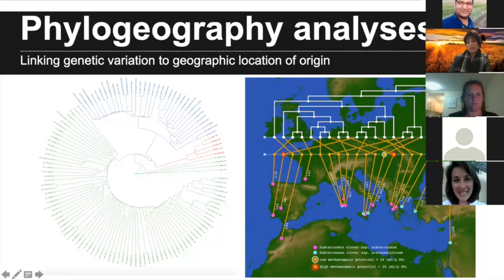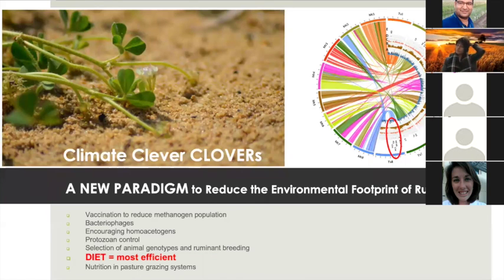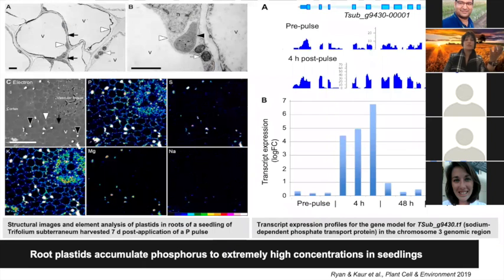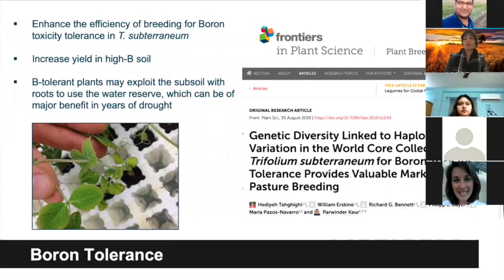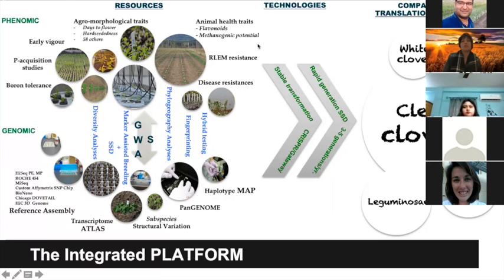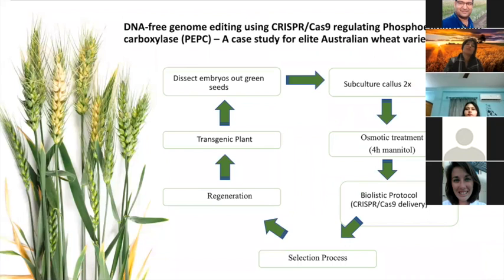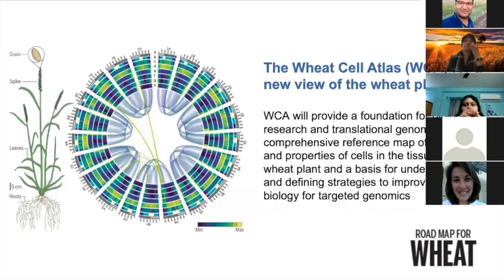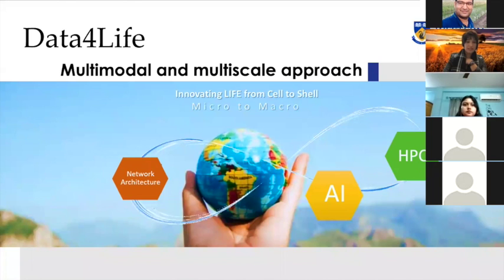Bioingene.com Webinar on Role of Agricultural & Environmental Biotechnology [Part 2 of 3]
Webinar on the Topic ”Role of Agricultural & Environmental Biotechnology for a sustainable future” by
Dr. Parwinder Kaur, Director, DNA Zoo Australia, UWA School of Agriculture & Environment (SAgE), University of Western Australia, Australia [Bioingene.com] [Part 2 of 3]

About Speaker:
Dr Parwinder Kaur leads an innovative Translational Genomics research program that aims to translate fundamental science into ready-to-use solutions across the agricultural and medical sectors. Her DNA Lab team enables research to span the spectrum of scientific activities beyond the traditional ‘Lab-to-Landscape’ model, using new age technologies such as CRISPR, single-cell and 3D genomics. With DNA Zoo Australia she is on a mission to provide genomic empowerment to unique Australian biodiversity facilitating conservation efforts for the threatened and endangered species.

She has made substantial contributions to the field of biotechnology and was appointed as UWA “Be Inspired” for Agricultural & Environmental Biotechnology in 2019. Her studies tracking genomic variation to breed low methanogenic forages in Australia provided a new paradigm for reducing the environmental footprint of ruminants. She has been honored by the prestigious “Science and Innovation Award” for Young People in Agriculture, Fisheries and Forestry by the Australian Academy of Sciences in 2013. A joint venture between UWA and world’s biggest pasture Seed Company PGG Wrightson Seeds resulted in demonstrating the impact at the paddock level. For DNA Zoo innovative work developments won the Microsoft's AI for Earth award for 2019-20.